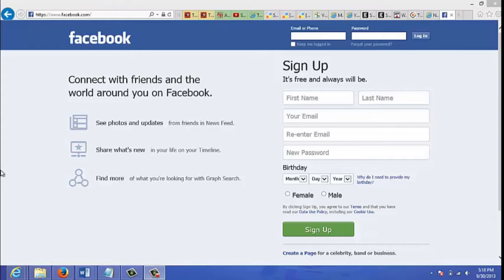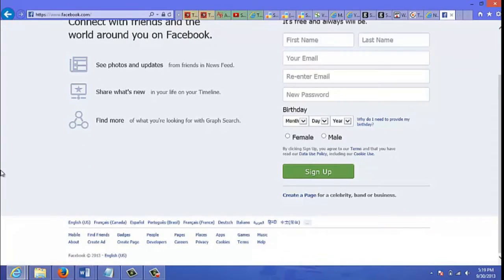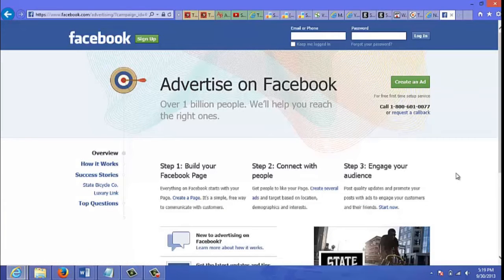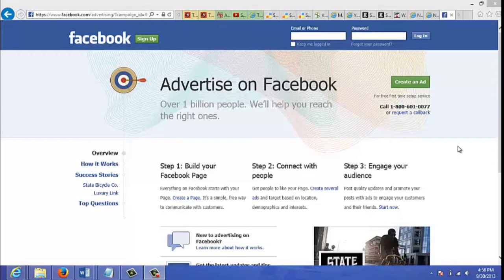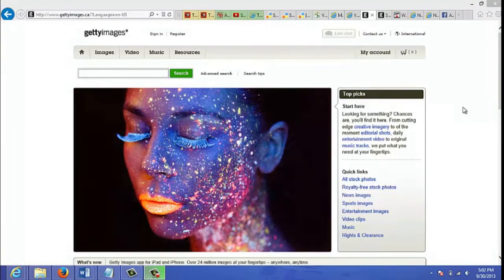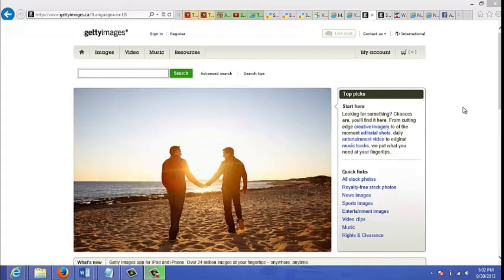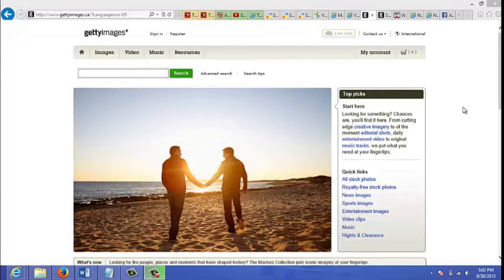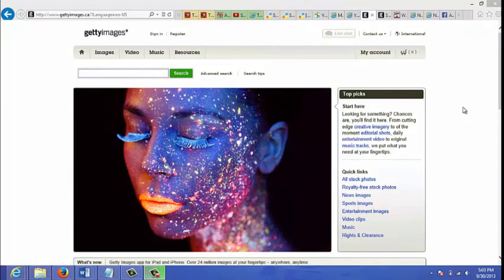Facebook ads tutorial - Learn new tips, tricks & techniques to create effective ads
Facebook is one of the best ways to get traffic these days. There are millions of people on Facebook every day. Using Facebook Ads can be very powerful if done right.  This 5 part video tutorial course will teach you how to harness the power of Facebook and started getting traffic to your website and online business.